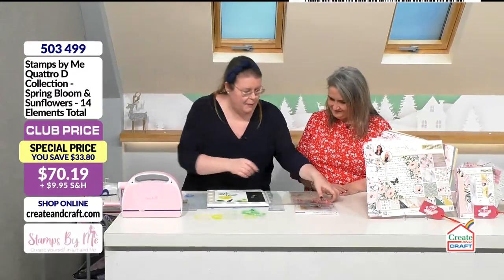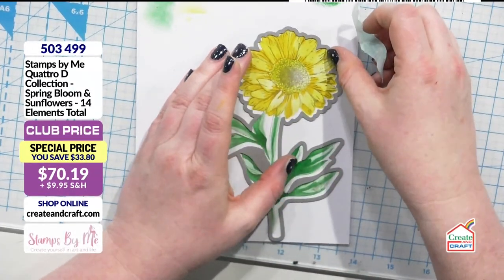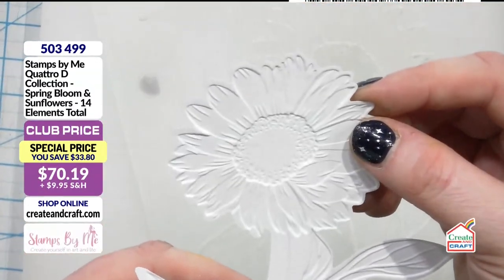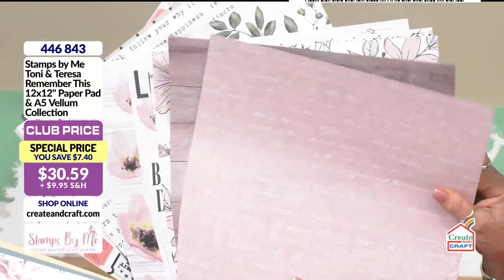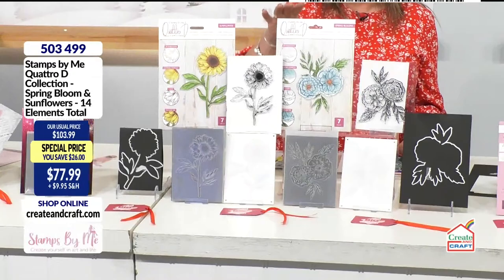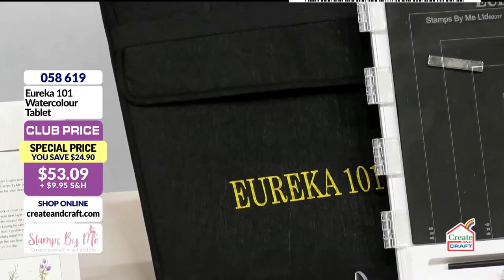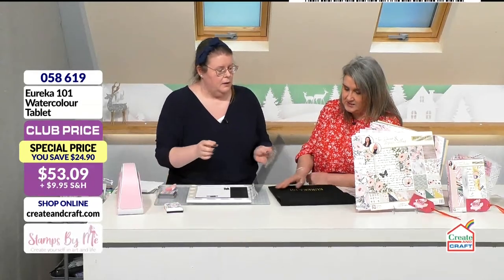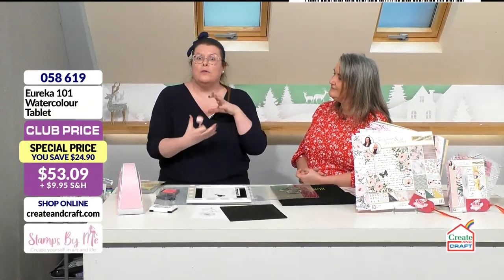Create & Craft TV USA Live